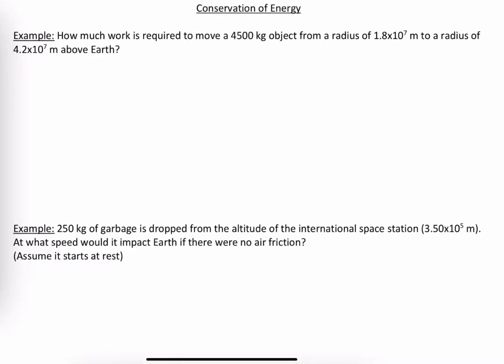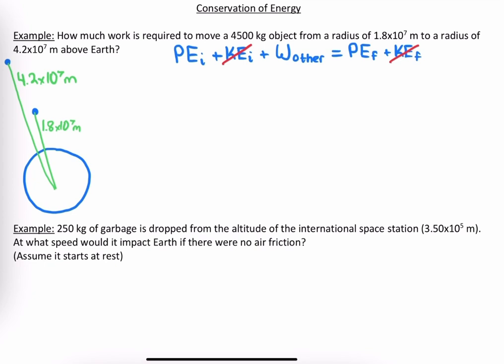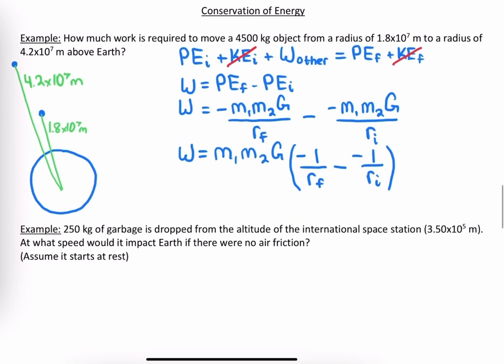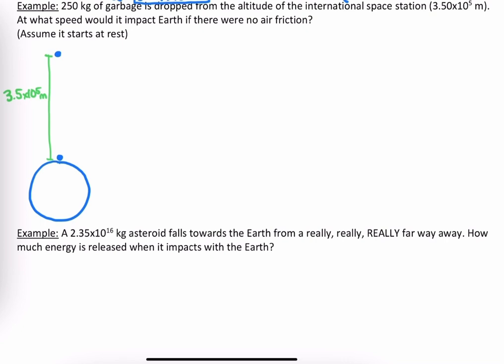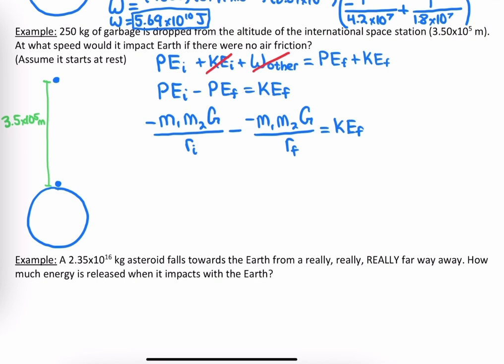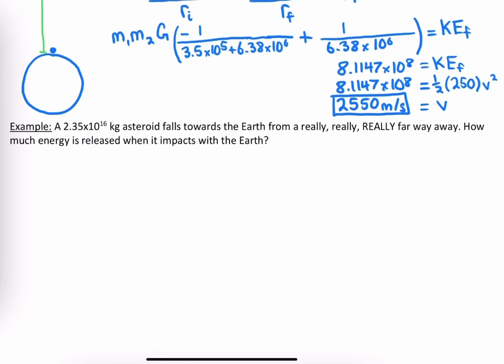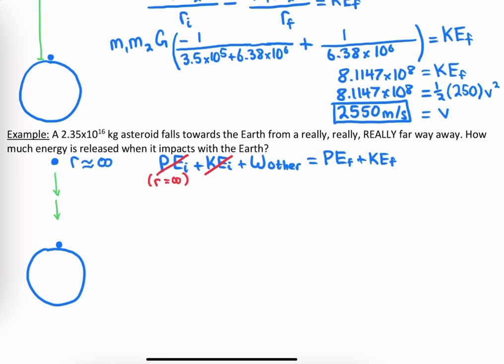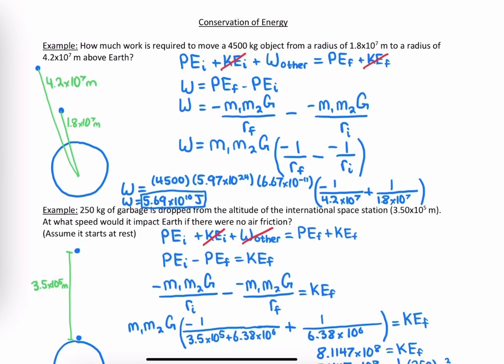GPE Part 2 (Conservation of Energy)